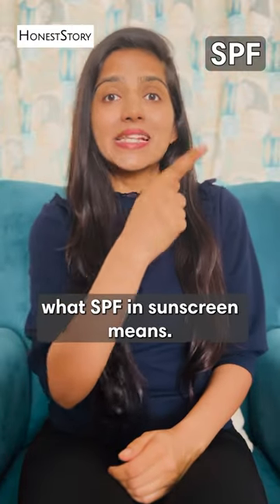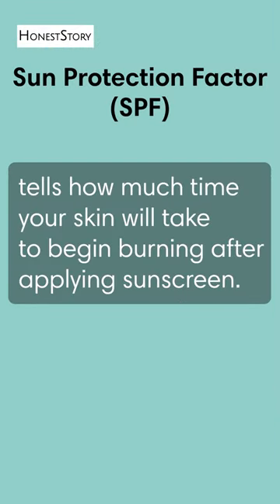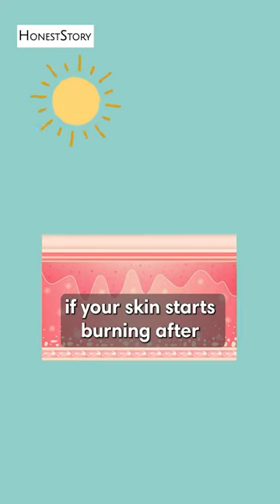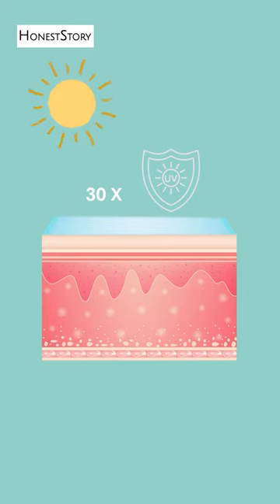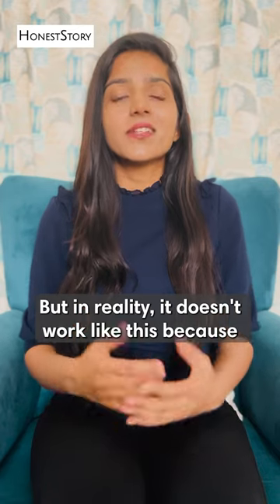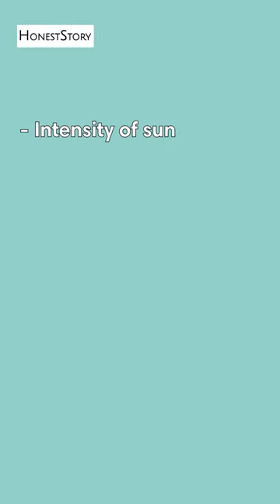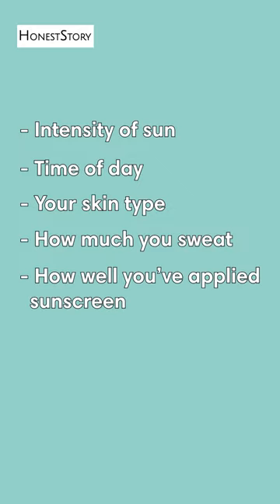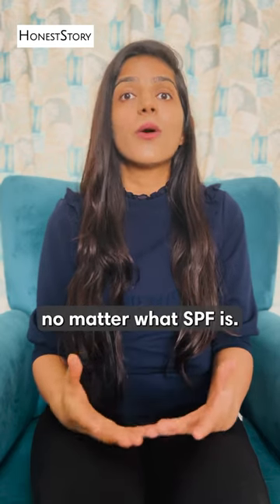Do you know What SPF in Sunscreen means?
In this video we have talked about what SPF (sun protection filter) means in a sunscreen. Sunscreens are available of many kinds such as tinted sunscreens, mineral sunscreens, with white cast, without white caste, chemical sunscreen, hybrid sunscreen, broad spectrum sunscreen, and with different SPF such as SPF 30, SPF 40 or SPF 50. But which one is the best sunscreen for you. Different people have different kinds of skin e.g. some have oily skin, dehydrated skin, pigmentation, hormonal acne, eczema, and other skin issues. The best sunscreen should be able to protect and repair skin barrier and be suitable for all skin types.

There's no other chemical sun filter apart from these mineral sun filters - Zinc oxide and Titanium dioxide in the sunscreen.

AND mineral sun filters used are Non-Nano. Nano mineral sun filters can penetrate skin due to their nano size.

Sunscreen is an important part of your skin care routine, and it's important to know the truth about what's in your sunscreen. From chemical sunscreen to mineral sunscreen there are a lot of different types of sunscreen available on the market. One must know which is the best sunscreen for them which suits their skin type.

😇 Share and spread the word.